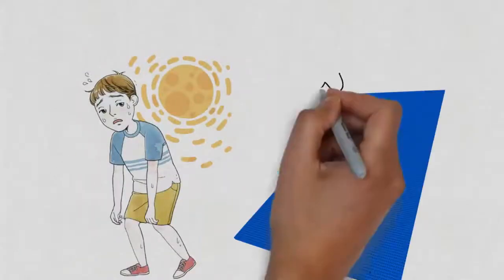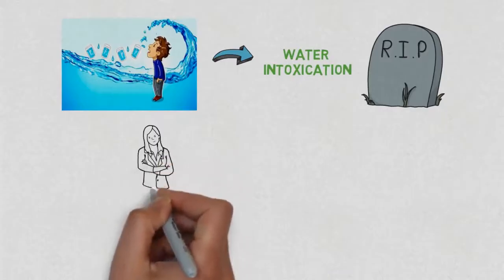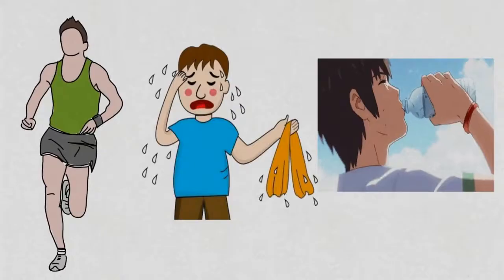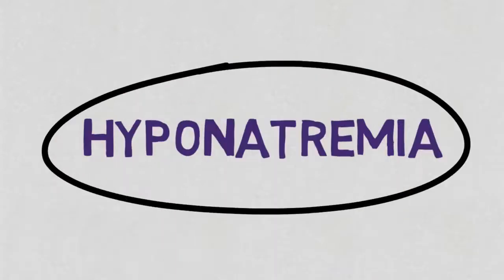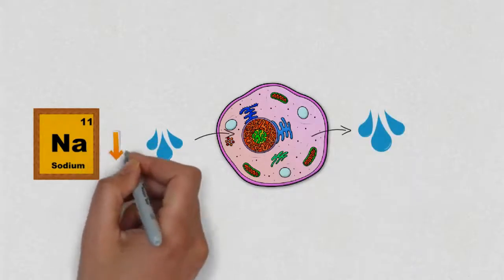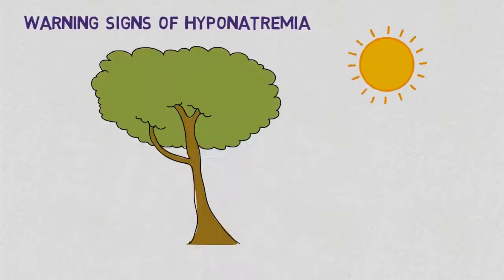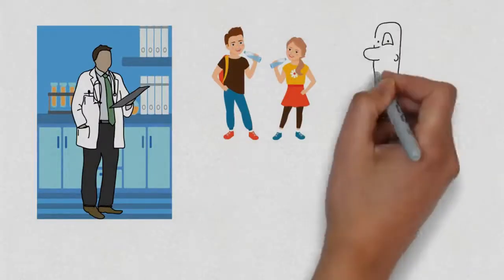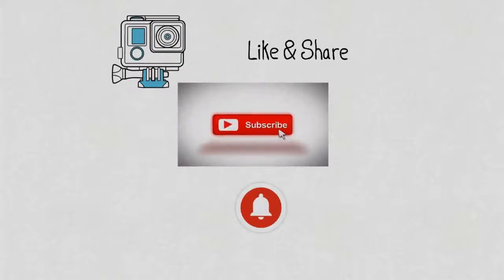What happens when you drink too much of water 💦 Too much water is it helpful to Health . Excess H²O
Here you can find what happens when we drink excess of water 💦